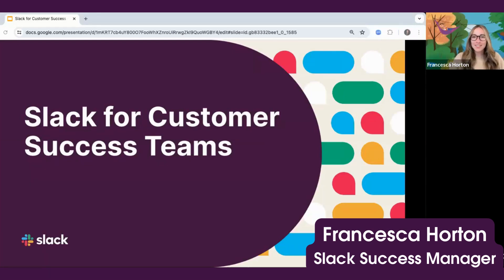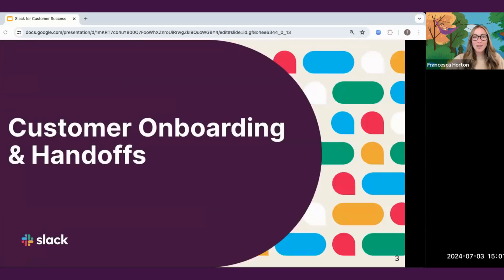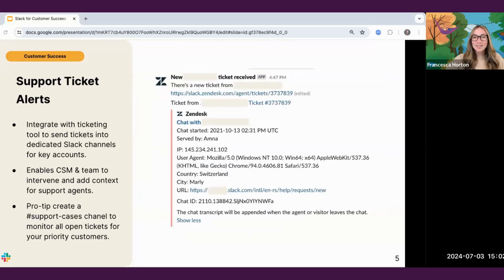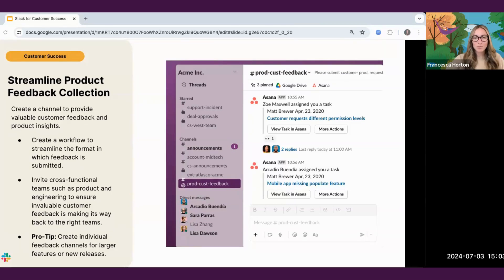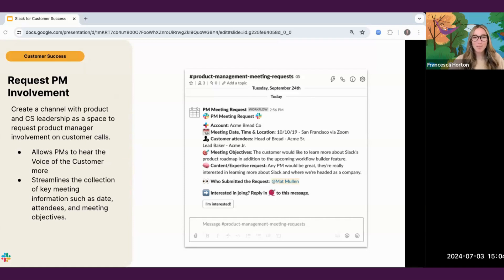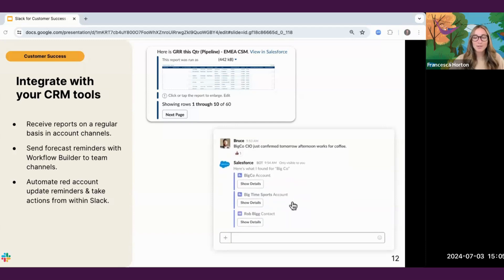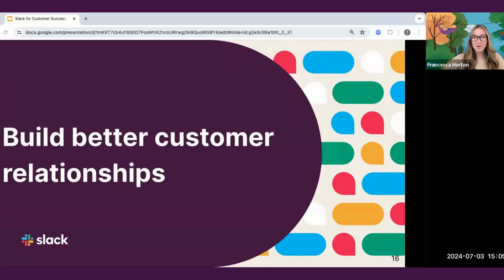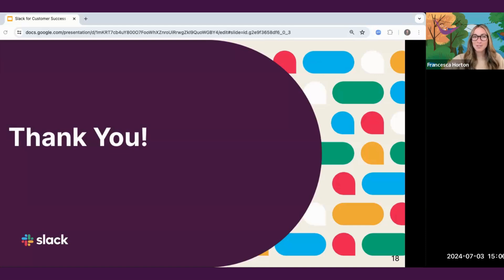How to improve customer success in Slack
Top tips for how to use Slack for Customer Success teams